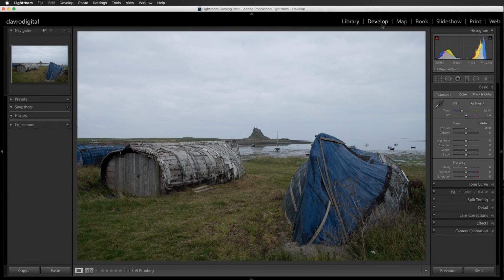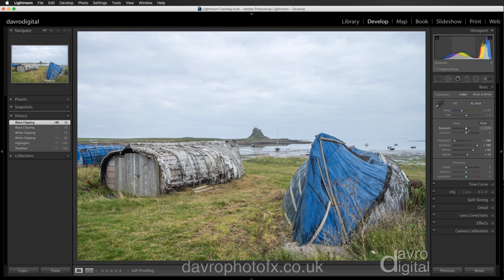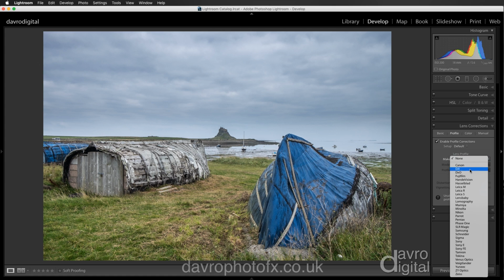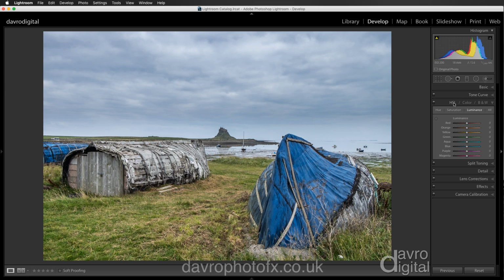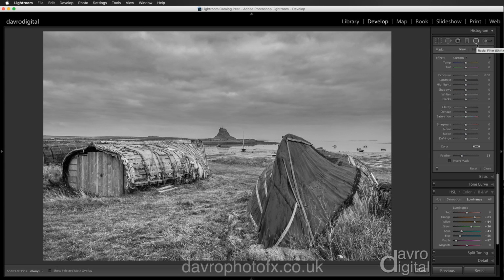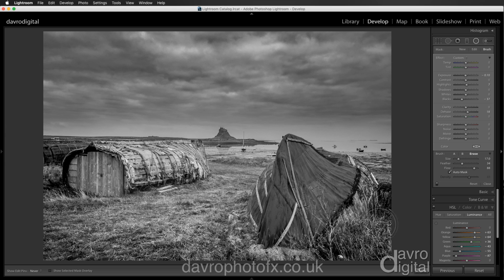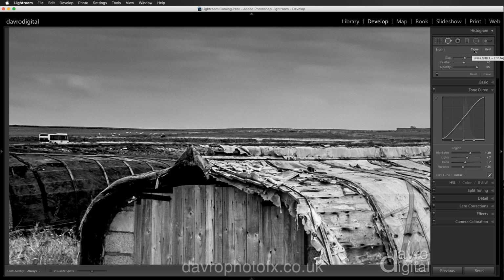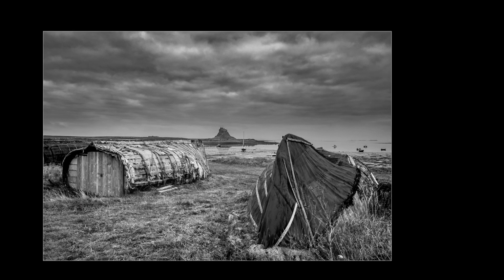Black and White in Lightroom CC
In this video we see how we can create a dramatic Black and White Photos in Lightroom  CC.

Some of the tools used include:
- Basic adjustment
- Gradient tool
- Lens Correction
- Effects
- HSL - Black and White
- Radial Filter - Vignette
- Spot Removal Tool
- Adjustment Brush

Any questions, please add them to the comment section below.